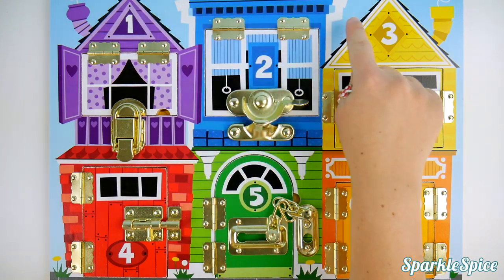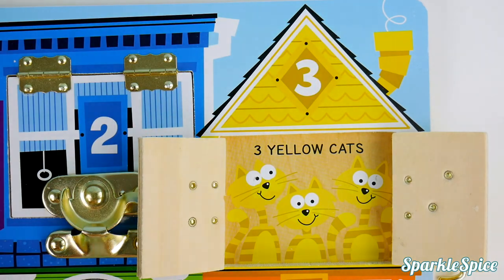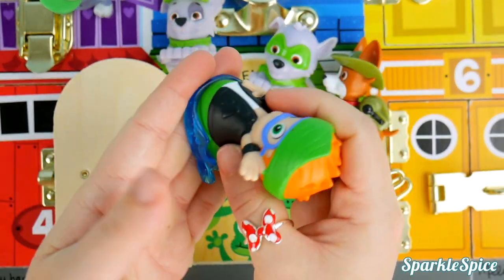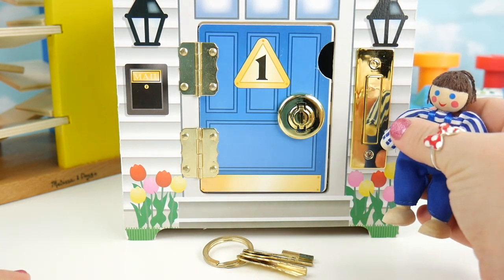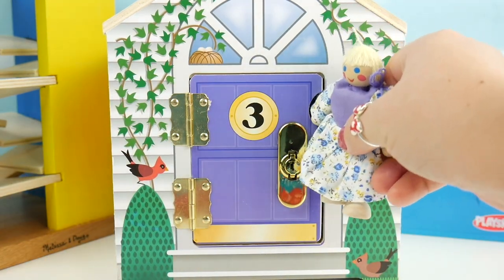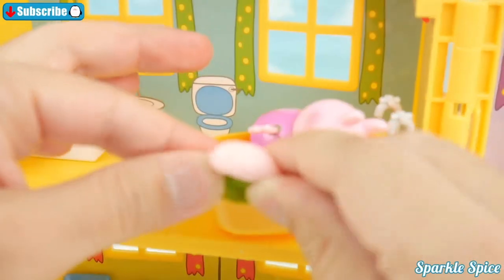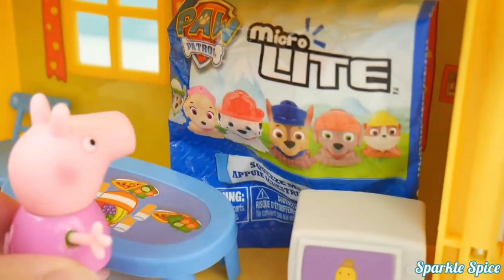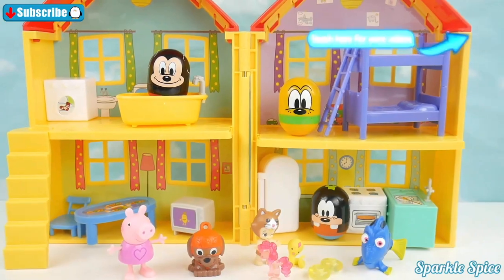Foam Surprise Toys Batman Peppa Pig Toys Play Doh Ice Cream Fun & Creative for Kids Learn Colors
Foam Surprise Toys using Batman and Peppa Pig. Toys include Paw Patrol Play Doh Cream and Fun & Creative for Kids Learn Colors. Enjoy!

ToyEggVideos.com is a channel where we make learning videos for preschools, babies, and toddlers. I open a lot of surprise toys for kids, and do toy reviews. You will find videos of finger family nursery rhymes, Play Doh, and Surprise Eggs.